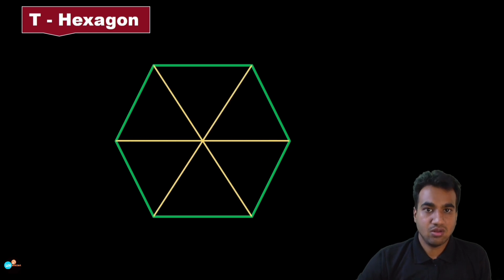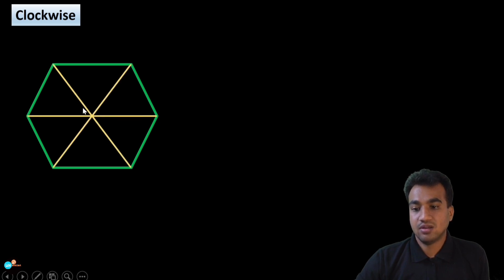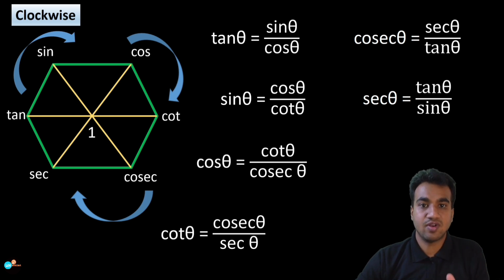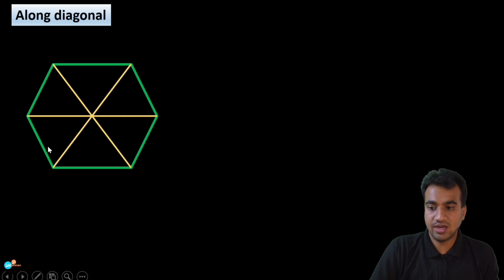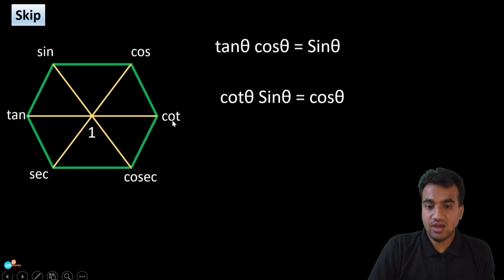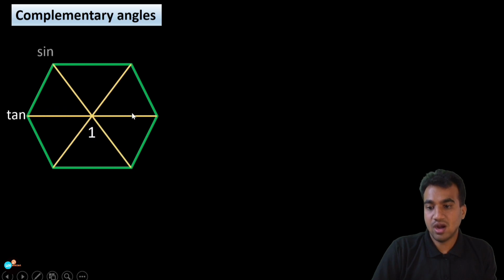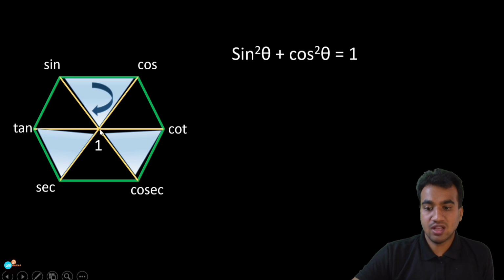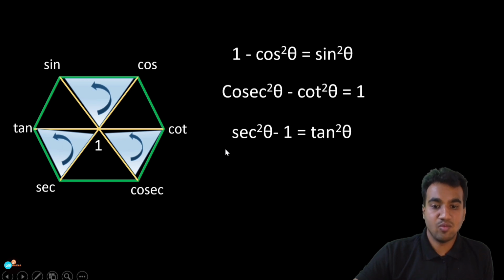Best Top Tips and Tricks for Trigonometry | Formula list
Trigonometry with tips and tricks! Dive into this comprehensive guide where we unveil the secrets to mastering trigonometric concepts effortlessly. From handy shortcuts to clever techniques, this video has everything you need to excel in trigonometry. Whether you're a student looking to ace your exams or someone brushing up on math skills, our step-by-step explanations and practical examples will help you conquer trigonometry with confidence. Don't let complex equations intimidate you anymore—join us and discover how to make trigonometry your new best friend!